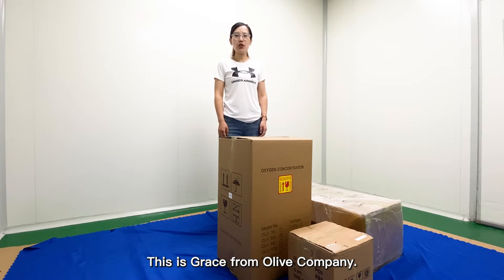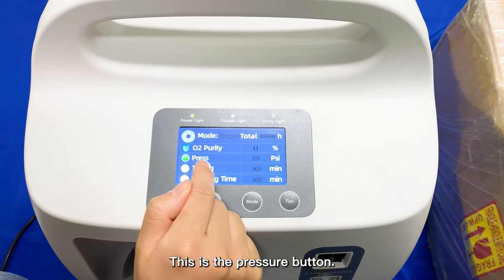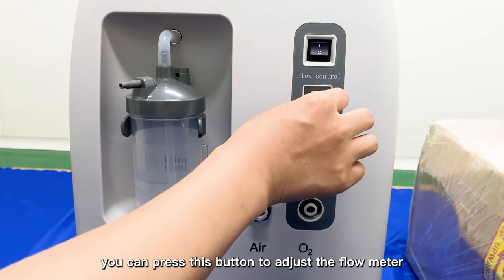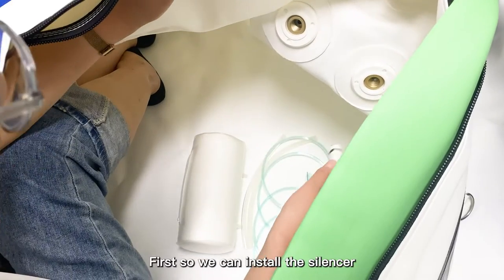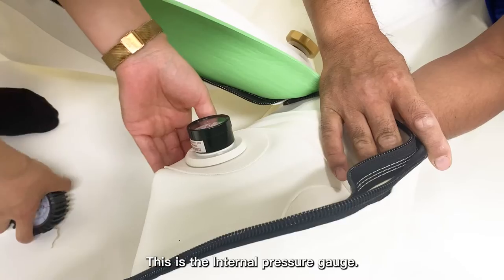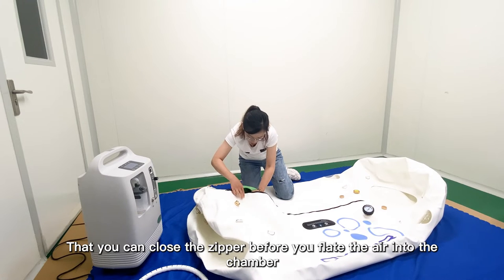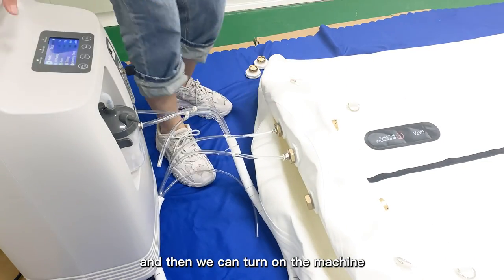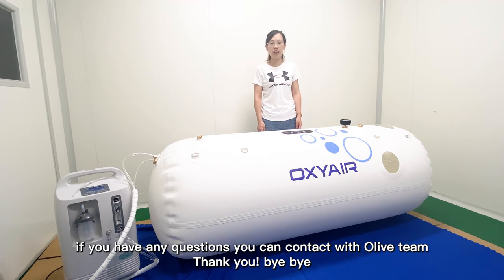Soft Hyperbaric Chamber with 5L Oxygen Concentrator with HBOT&Oxygen mode